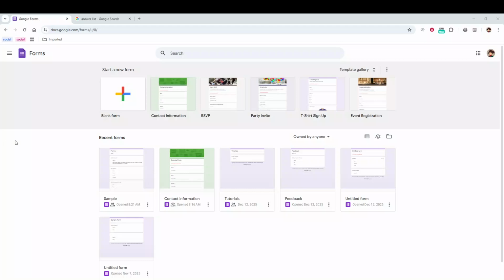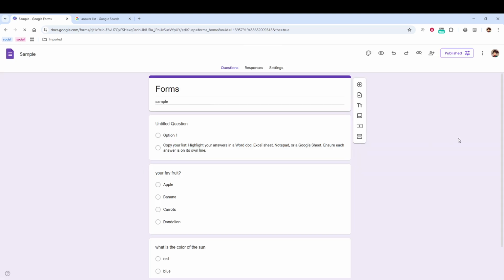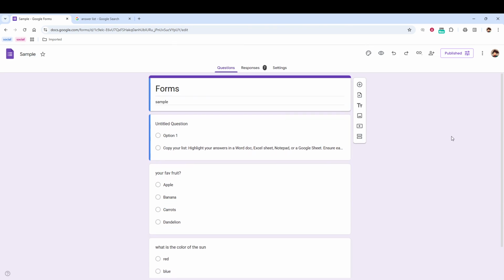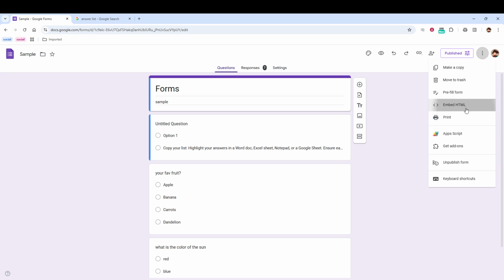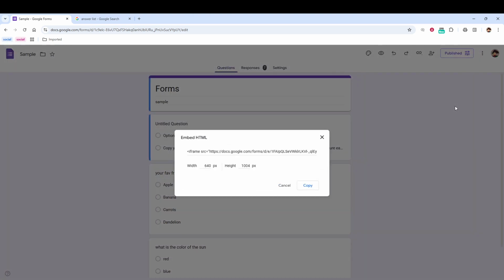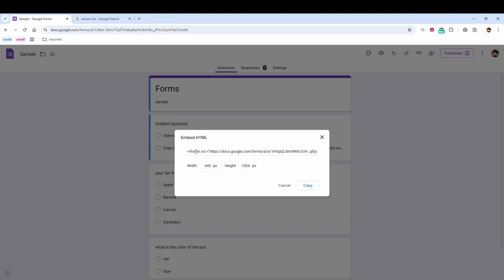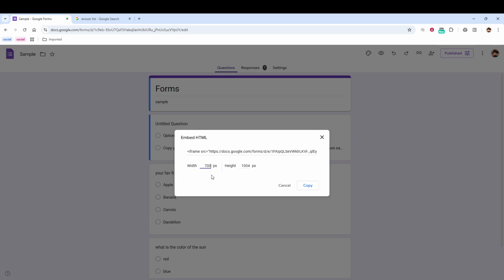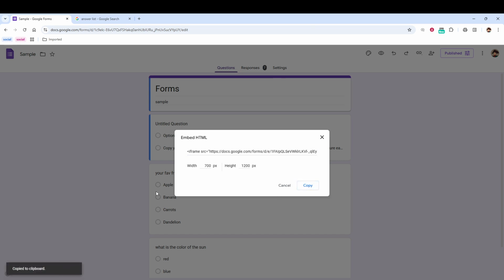How To Embed Google Forms In Your Wordpress Website [2026 Guide]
In today's video we cover: How To Embed Google Forms In Your Wordpress Website, Google Forms, WordPress, Google Forms Tutorial, WordPress Integration, Embed Google Form, Google Workspace, Website Plugins, Custom HTML, Lead Generation, WordPress Tips, Online Surveys, Web Development, Form Embedding, WordPress Blocks

-Google Drive
-Google Meets
-Google Sheets
-Google Chrome
-Google Forms
-Google Gmail